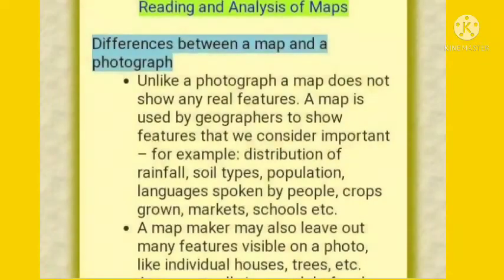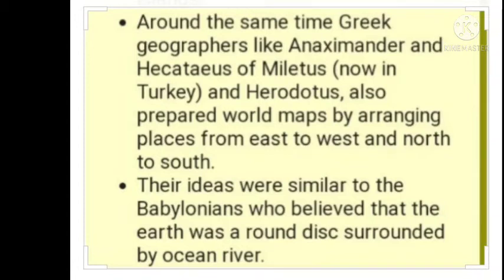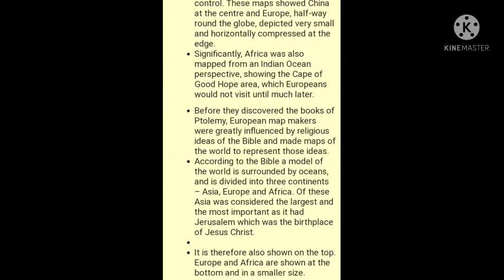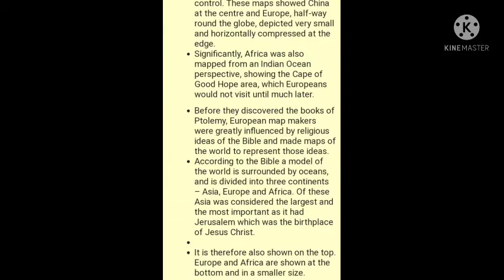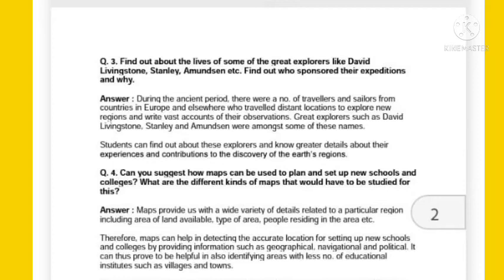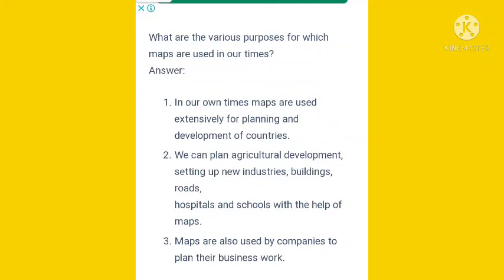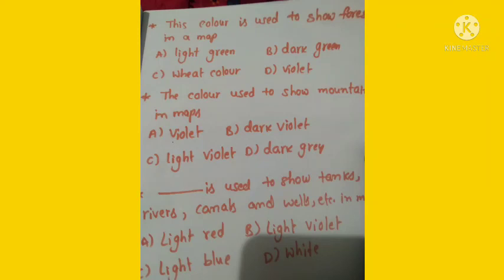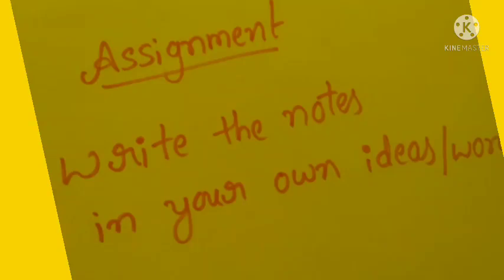READING AND ANALYSIS OF MAPS SOCIAL STUDIES 8Th CLASS DATE 29-06-2021